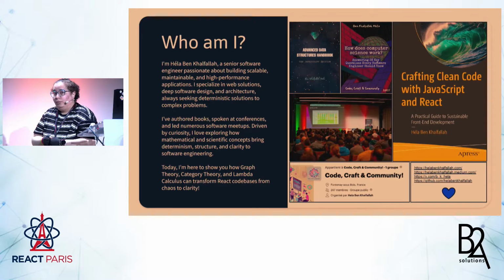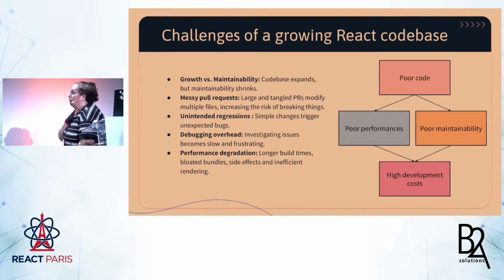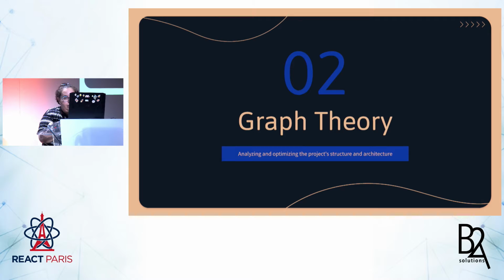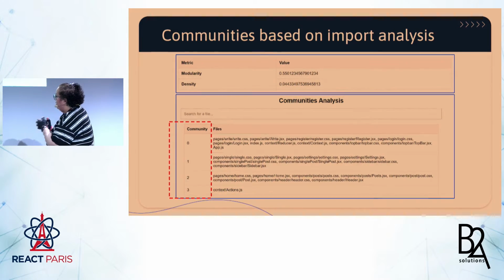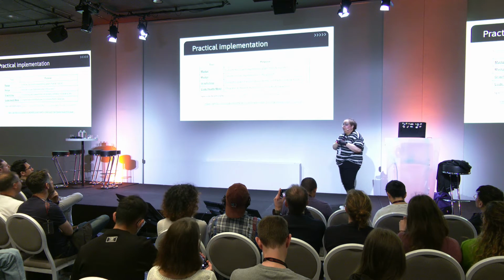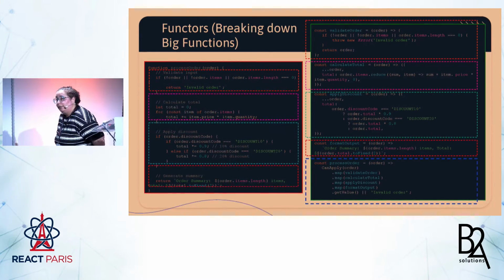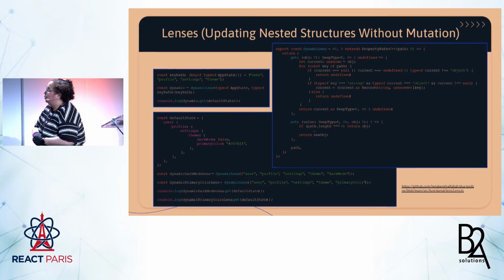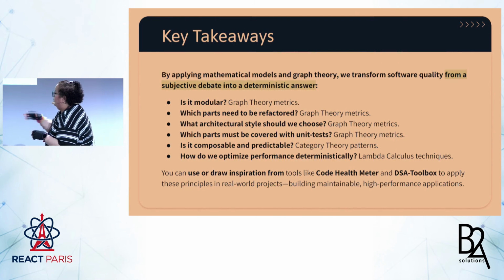From Chaos to Clarity Mathematical Foundations for Maintainable React Applications - Héla Ben Khal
As React applications grow in size and complexity, developers often face challenges like sprawling state management, tangled dependency chains, and nested conditional logic. These problems can make codebases difficult to maintain, debug, and scale. But what if the solution lies in mathematics?

In this talk, we’ll explore how Graph Theory, Category Theory, and Lambda Calculus can bring clarity and structure to React applications. These mathematical principles provide a rigorous framework to solve common React challenges, from optimizing component relationships to simplifying state transitions and ensuring predictable, maintainable code.

Key Takeaways:

- Harness Graph Theory to analyze and optimize React component trees, dependency graphs, and state management workflows.

- Leverage Category Theory to abstract relationships, promote reusability, and manage side effects with Functors and Monads.

- Apply Lambda Calculus to simplify complex logic through immutability, higher-order functions, and currying.

With practical examples, we’ll bridge the gap between theoretical concepts and real-world React development, equipping you with tools to transform chaotic codebases into maintainable, scalable, and efficient systems.

This talk is perfect for React developers who want to elevate their craft by combining the power of mathematics with the flexibility of React.